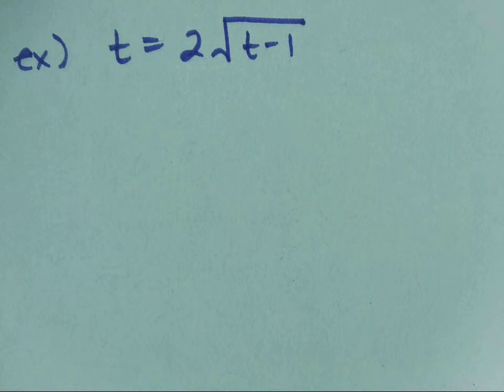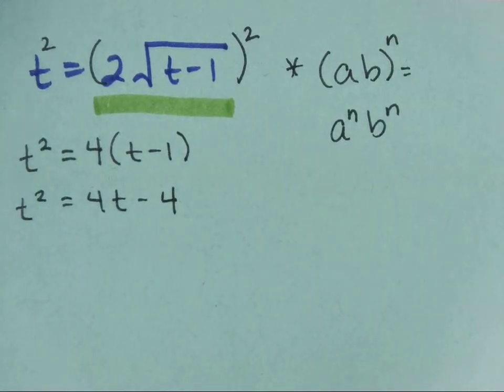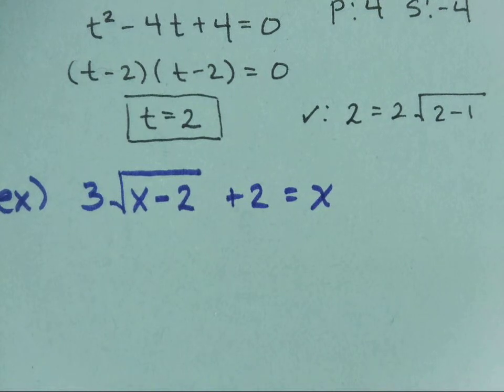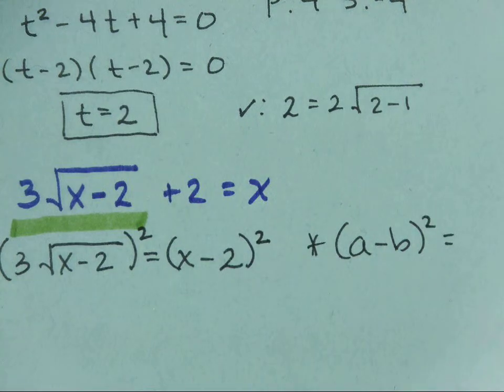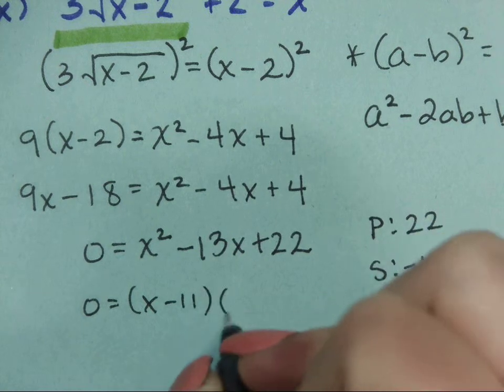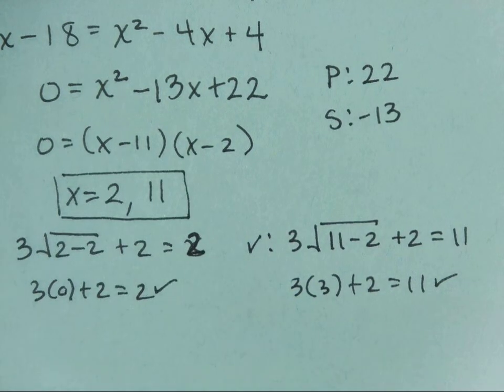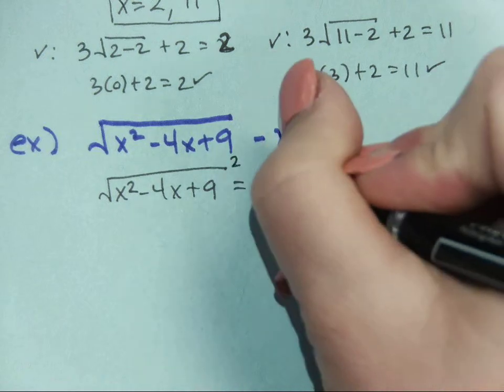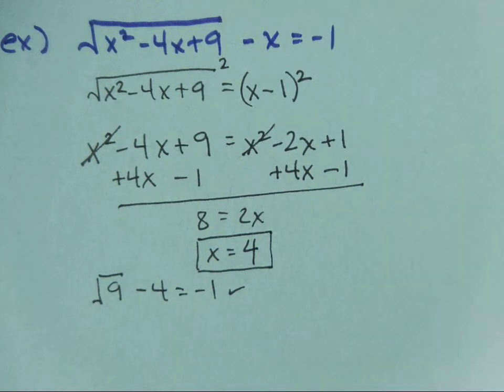Solving Radical Equations day 2